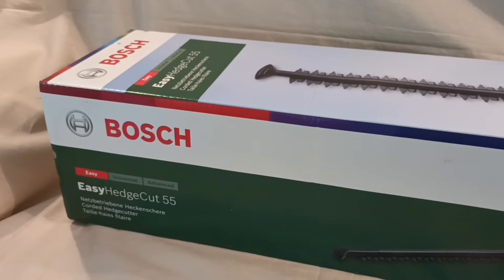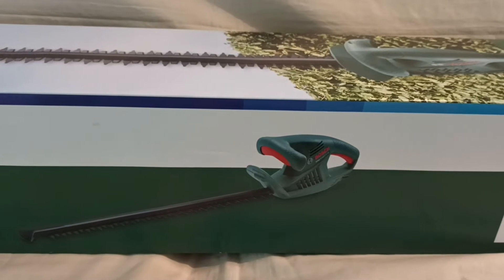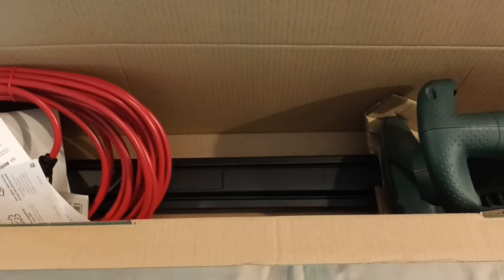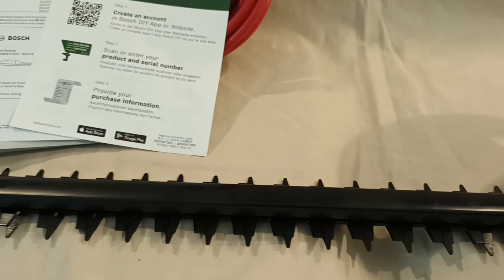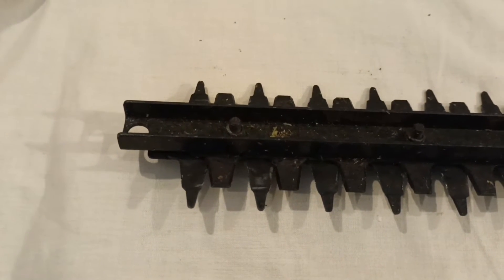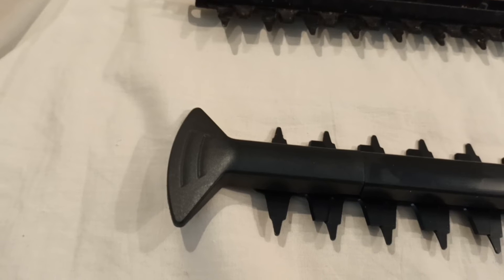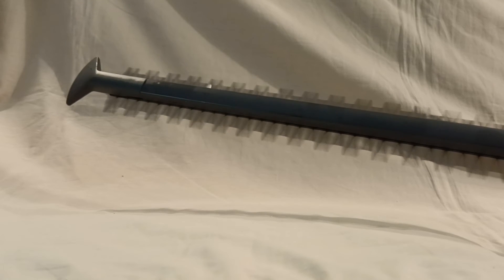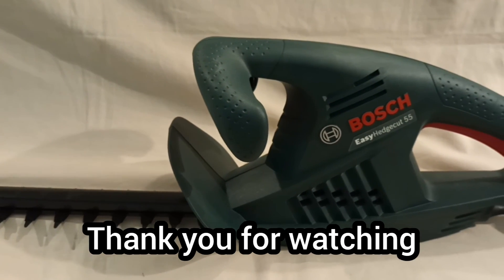Bosch Easy Hedge Cut 55. Electric hedge trimmer unboxing.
This is my first ever "unboxing" video and is about the Bosch Easy Hedge Cut 55 electric hedge trimmer. This tool replaces my previous cutter and includes new design innovations. I hope this video will be of interest to gardeners and machine entusiasts alike!